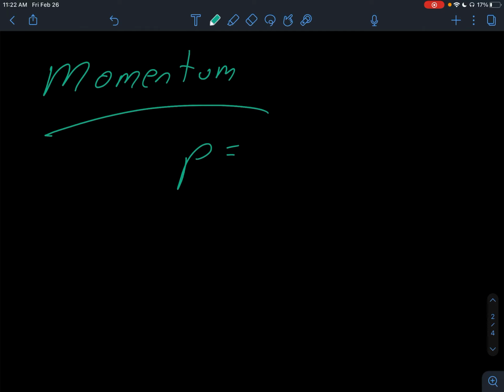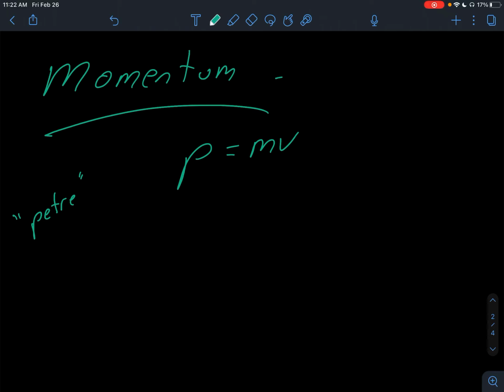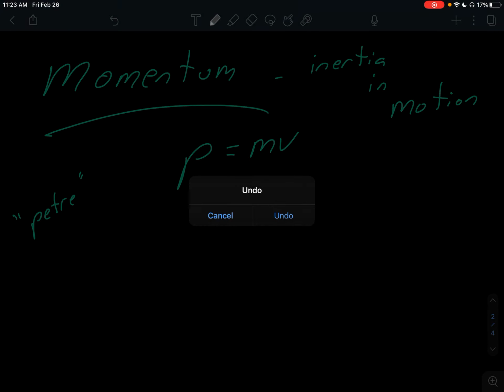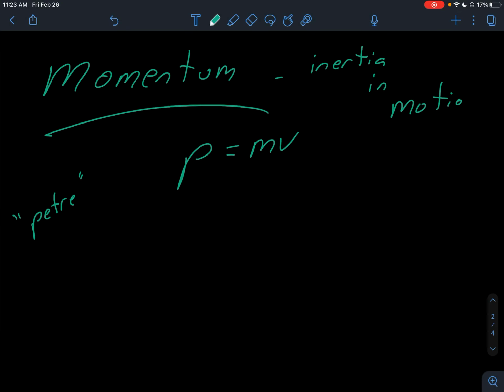Asynchronous lesson for 2/26